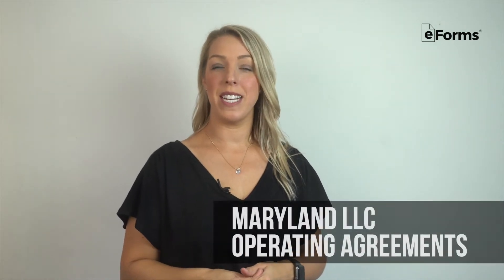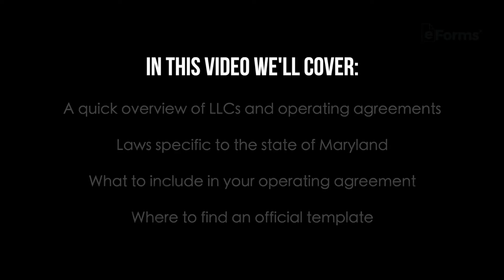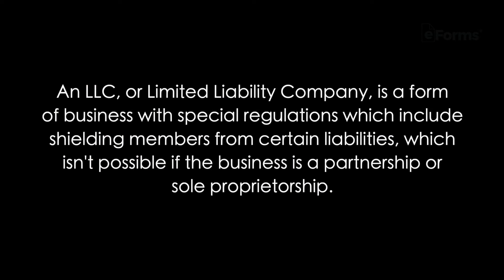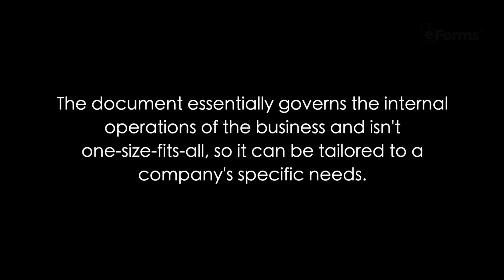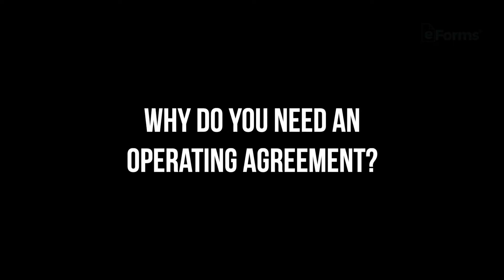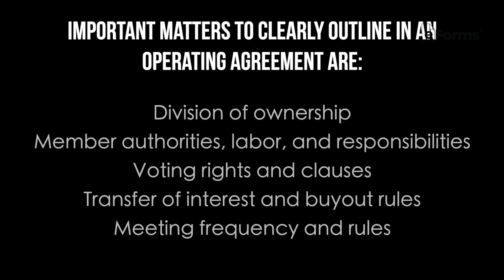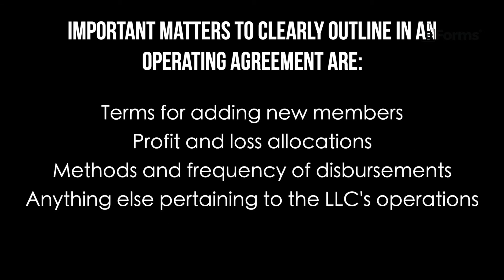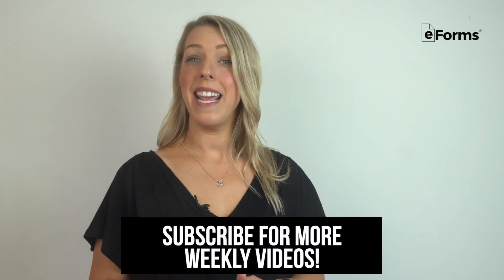Do I Need an Operating Agreement for an LLC in Maryland?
LLC operating agreements in Maryland are documents that not only organize and define the flow of your LLC but also protect managing members’ personal and financial assets.

If businesses choose to not implement an LLC operating agreement, members could be at great risk in instances of lost litigation. For more information about requirements and laws specific to Maryland, watch the video and click the link above to get started on an official document!

0:00 Intro:
0:32 In This Video We'll Cover:
0:40 What Is An LLC:
1:15 What Is An Operating Agreement:
1:41 Why Do You Need An Operating Agreement:
1:59 Requirements In This State:
2:18 What's Included In An Operating Agreement:
2:32 Important Matter To Clearly Outline In An Operating Agreement: